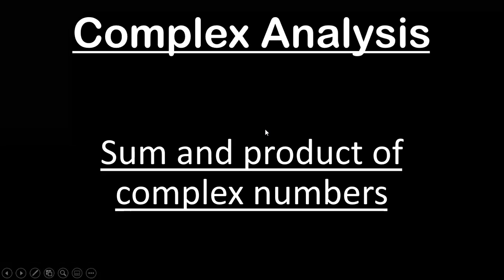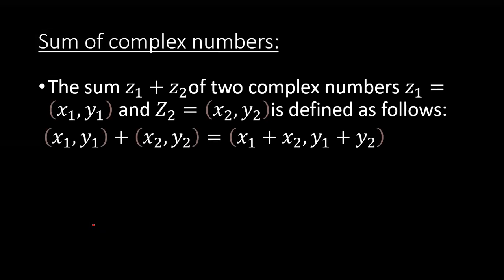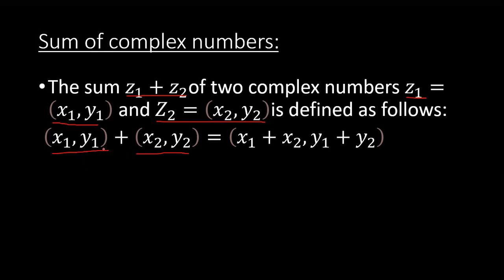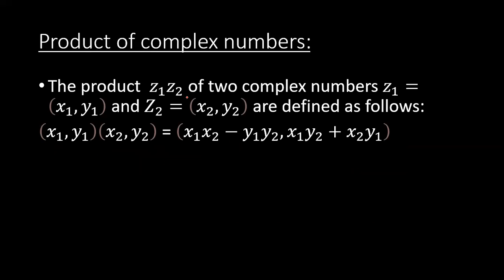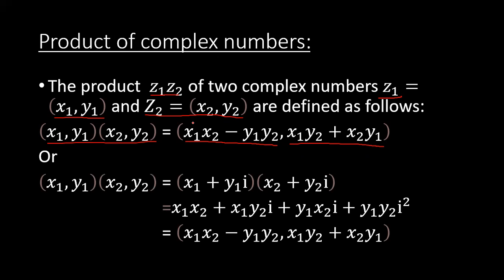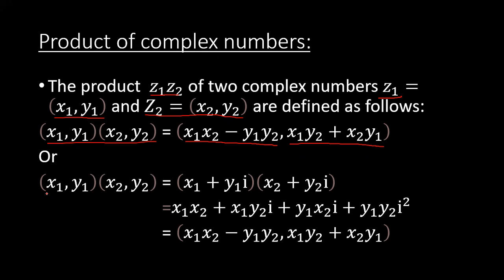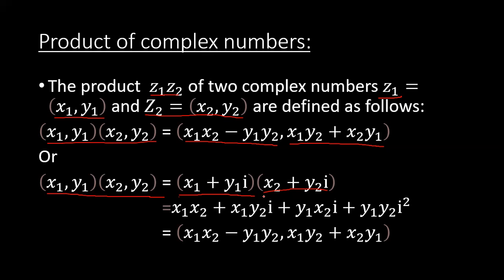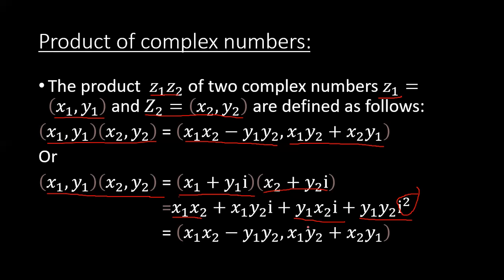Sum and product of complex numbers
In this video you will learn the sum and the product of complex numbers.